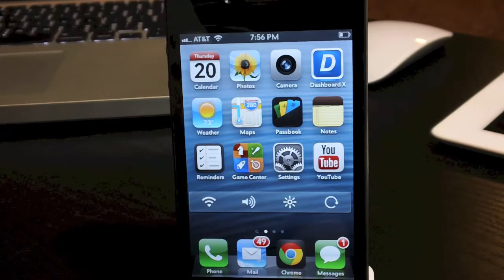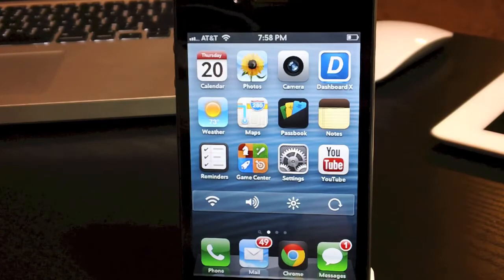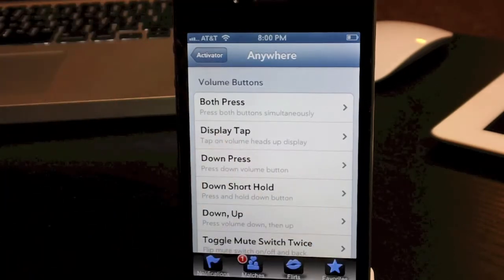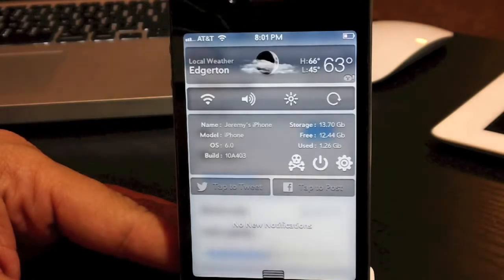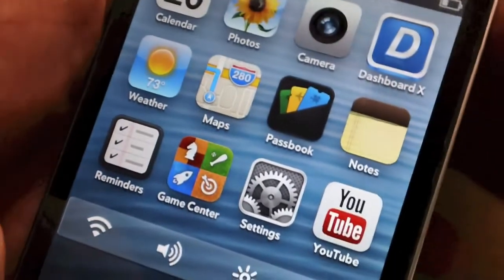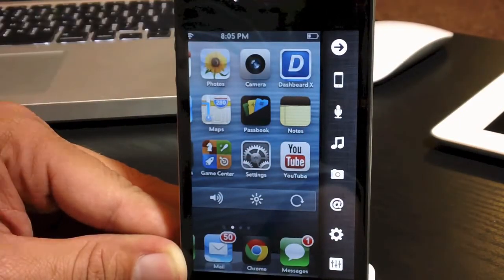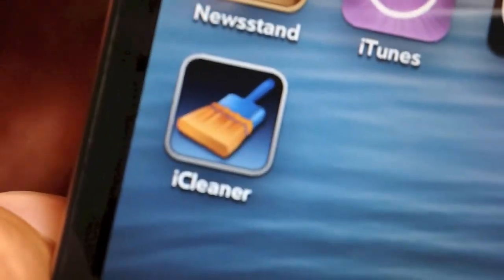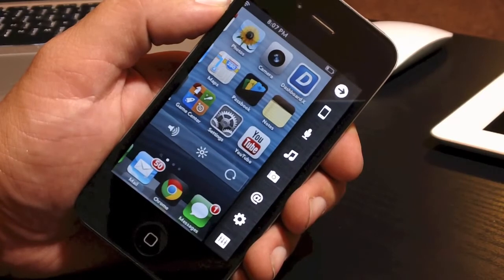The 10 Best iOS 6 Tweaks Of 2013 For iPhone & iPod "Best Cydia Jailbreak Apps & Tweaks"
◄ OPEN ME Best iOS 6 Cydia Apps And Tweaks Of 2012 For iPhone iPod Touch

ATTENTION! New Top 30+ Tweaks Video OFFICIAL for iOS 6  2013

How i Get FREE iTunes  Amazon Giftcards and Pay Pal cash Here LEGIT!

My FULL Guide How To Get Paid Apps For FREE Here: More Ways ADDED

NEW VIDEO get paid apps and giftcards for FREE! 100% legit

JAILBREAK iOS 6 HERE: -...

Tweaks As Shown:
1. Activator Free
2. Barrel $2.99
3. BlurriedNCBackground Free
4. DashboardX $1.99
5. NCSettings Free
6. BytaFont And Boxii Font Free
7. Deck $2.99
8. iFile $4.00
9. iCleaner Free
10. OmniStat Widget For Notification Center Free

Like Everything iDevice On Facebook!